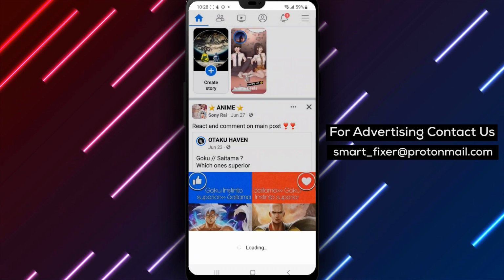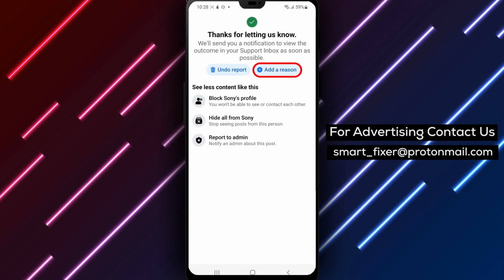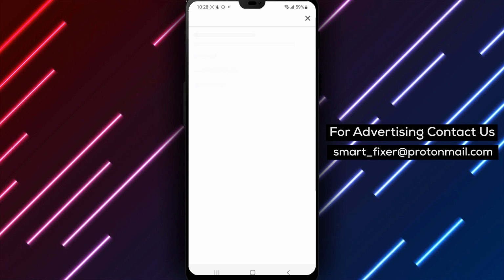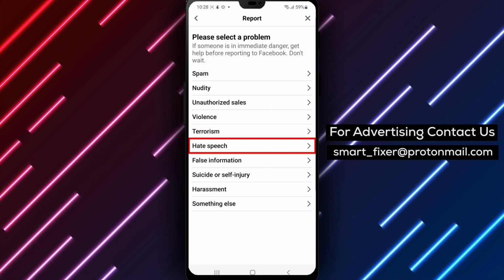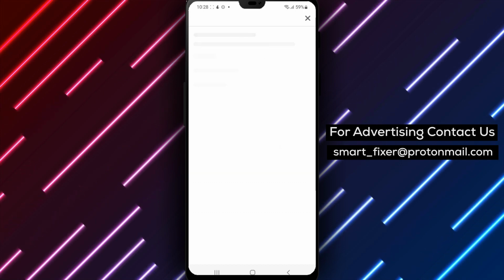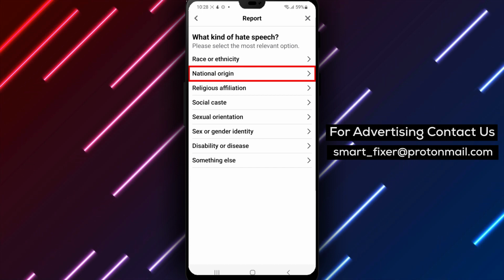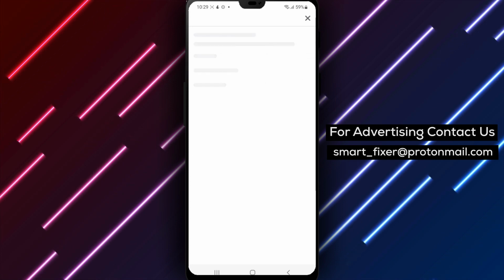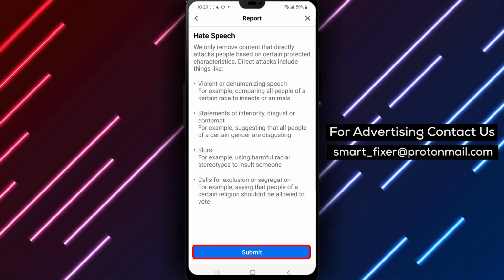How To Report A Facebook Post On Android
In this video, we'll show you how to report a Facebook post on Android. Reporting a post can help flag content that violates Facebook's community standards, such as hate speech or graphic violence.

Here are the steps:
1. Open the Facebook app on your Android device.
2. Find the post you want to report and tap the three dots in the top right corner of the post.
3. Tap "Report post".
4. You can provide any additional information if necessary.
5. Tap "Send" to submit your report.

It's important to note that Facebook may not notify you of the outcome of your report due to privacy reasons. However, you can rest assured that Facebook takes reports seriously and will take action if a post violates their community standards.

Reporting a Facebook post on Android is an important way to help keep the platform safe and respectful for all users. We encourage you to report any posts that violate Facebook's community standards.

Reporting a Facebook post on Android is quick and easy, and can help make the platform a better place for everyone. So go ahead and give it a try!